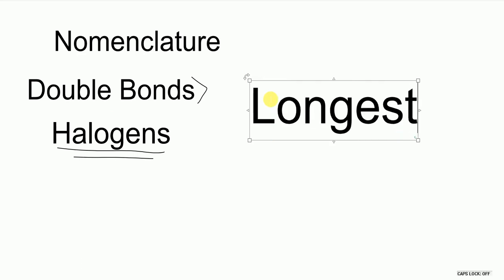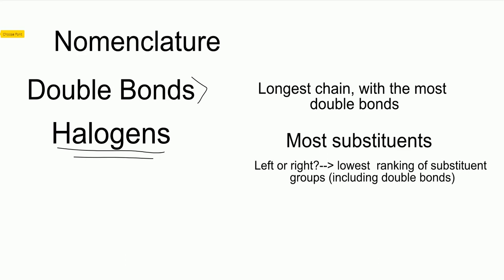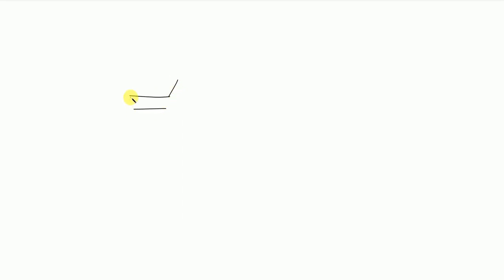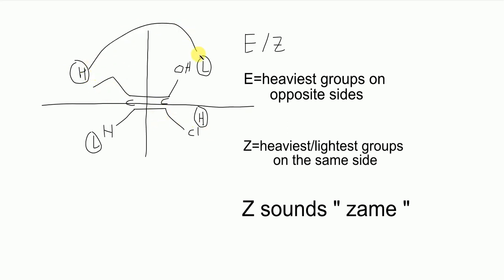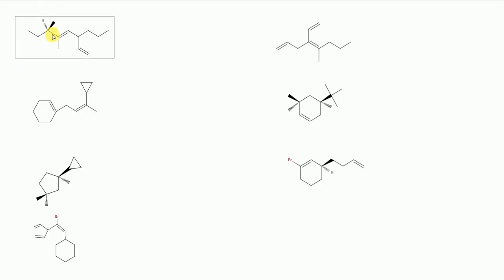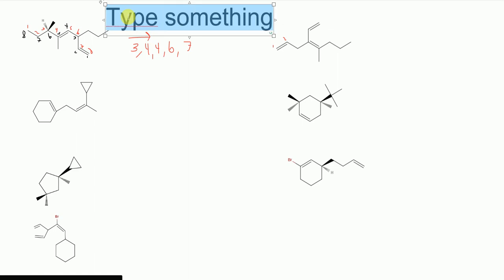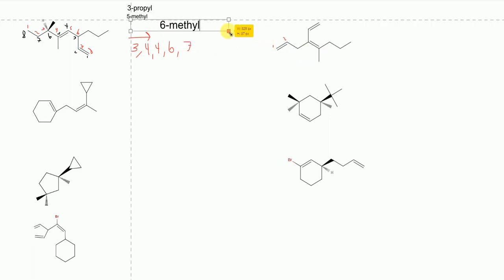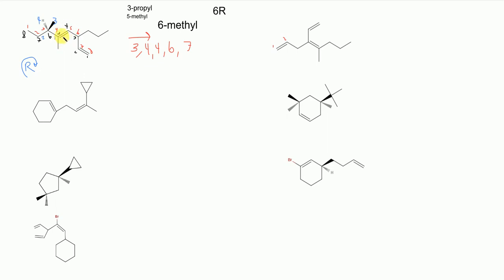Nomenclature Test 2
Alkenes and halogens
R/S +E/Z